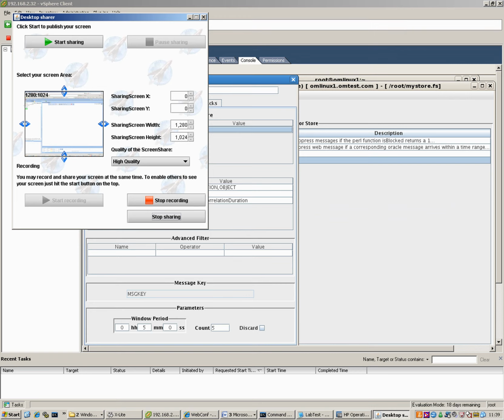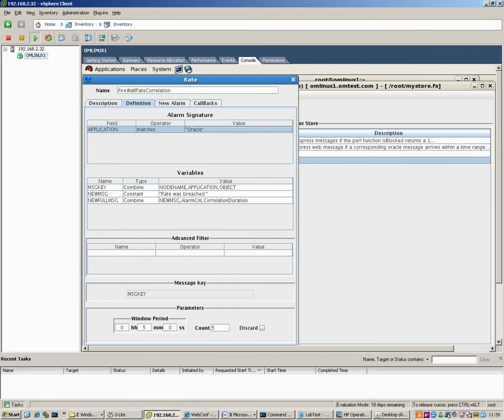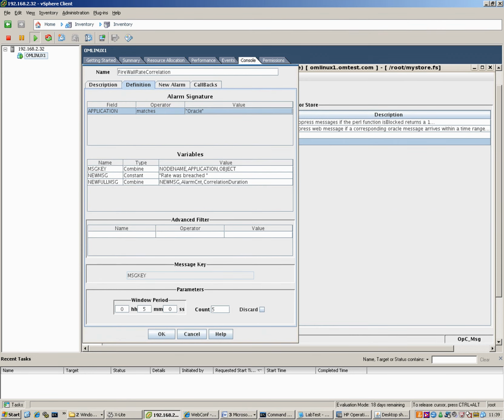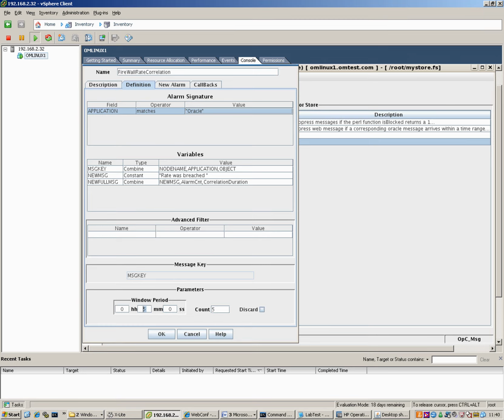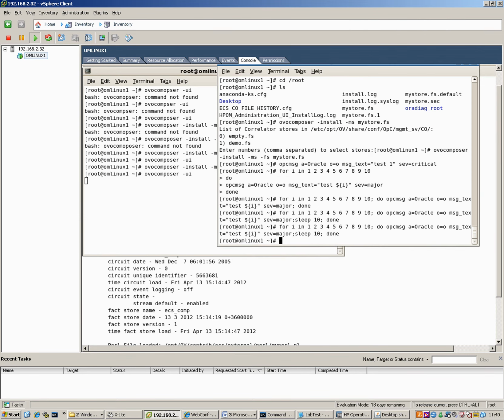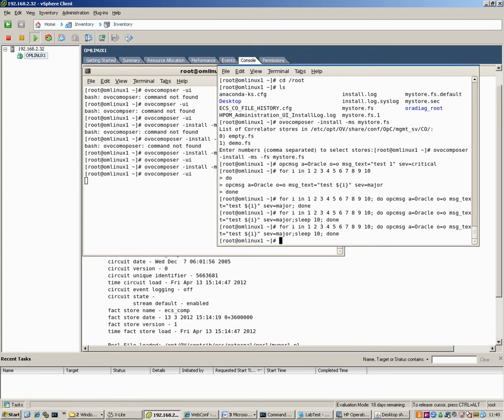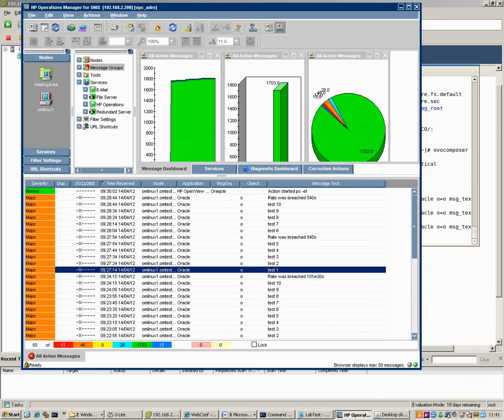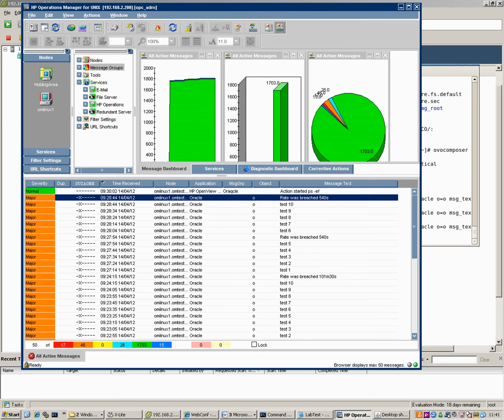OV Composer Rate Correlator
Demonstrates the usage of OV Composer rate correlation in OM